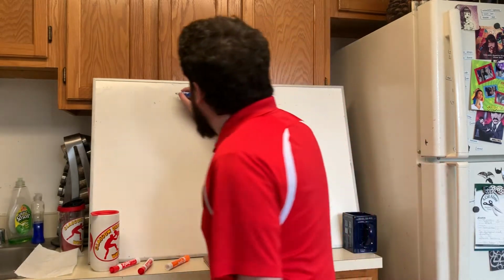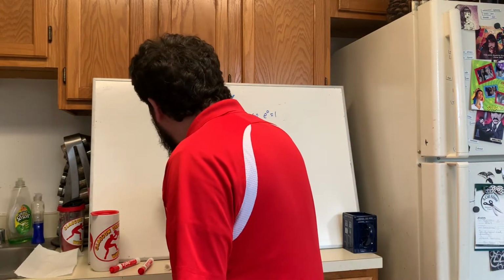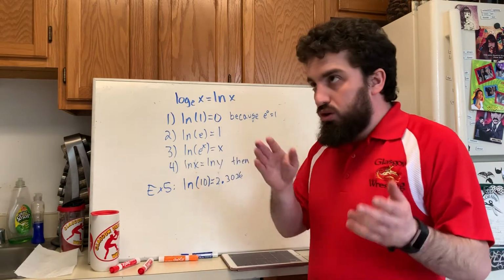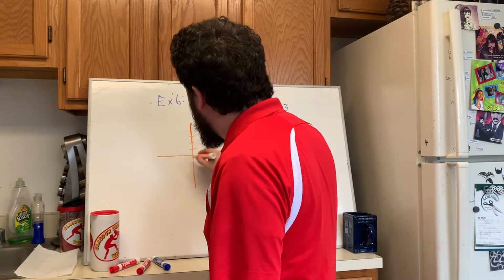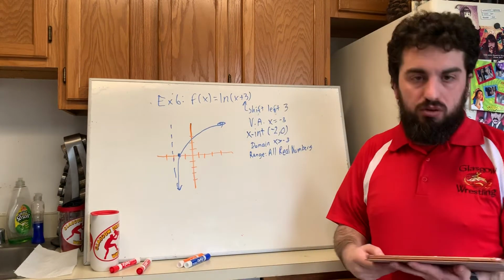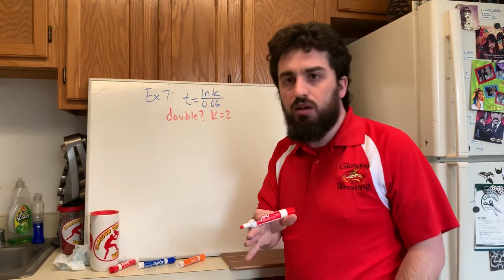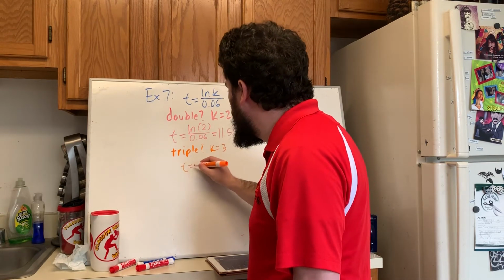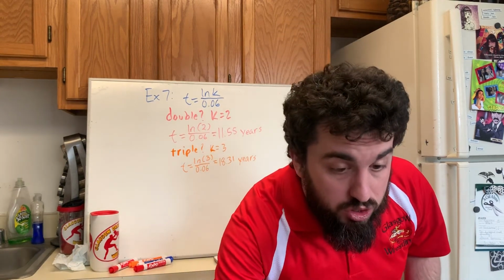3.2 Logarithmic Functions and Their Graphs Part 2 Natural Log